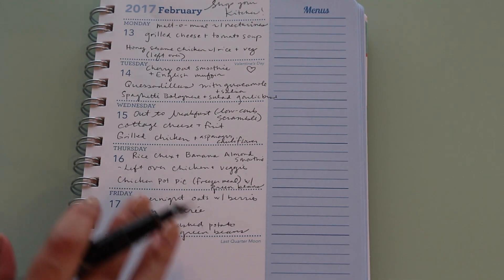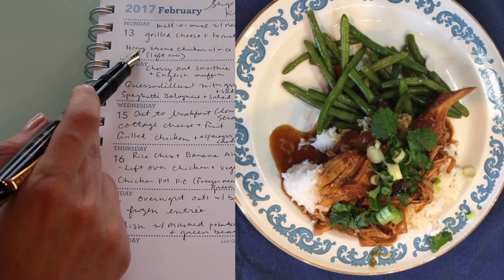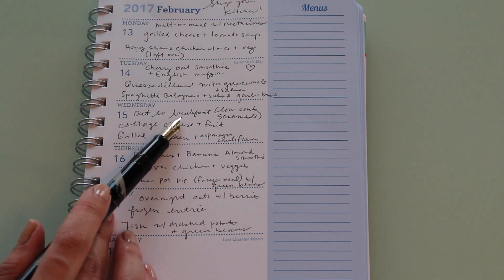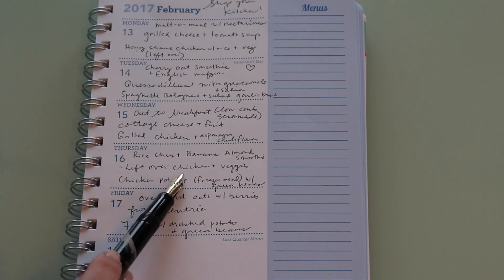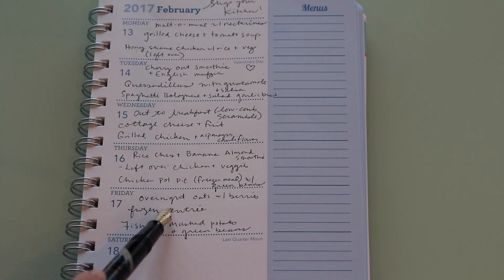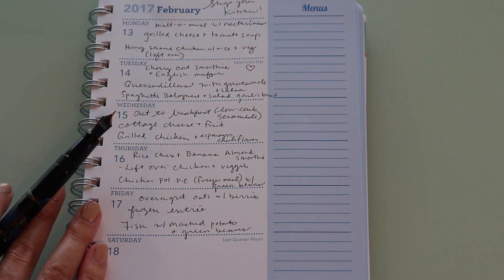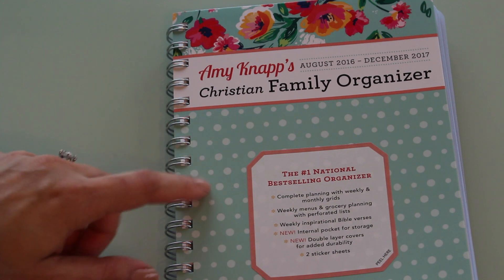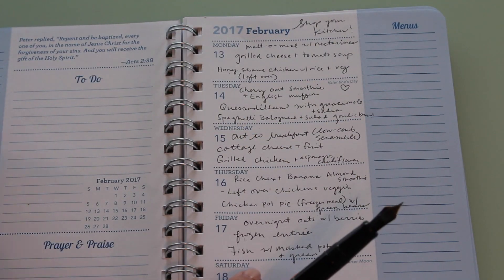Shop Your Kitchen | Meal Planning | Jennifer L Scott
Once a month I like to "shop my kitchen" and try to get creative with the food I already have... CLICK FOR MORE

Here is how you shop your kitchen: don't plan for it, don't stock up on food. Aim to use what you already have and get creative making new meals. You save money and use up your food so there is less waste. You also can reignite your love for cooking as you get creative again in the kitchen!

Amy Knapp's Christian Family Organizer

I apologize for the sound quality of this video. My new microphone produced a buzzing background noise when filming. I did my best to fix it in the editing process and the result produced a "muffled" audio. Rather than scrap the video, I decided to keep it. Thank you for your understanding!

About me: Hello, I'm Jennifer L. Scott, wife, mother of three, and New York Times bestselling author of LESSONS FROM MADAME CHIC, AT HOME WITH MADAME CHIC and POLISH YOUR POISE WITH MADAME CHIC (Simon & Schuster). On this channel you will see ten-item wardrobe, le no makeup look, living well at home, recipes, parenting and many other tips on how to become your own Madame Chic and Daily Connoisseur.